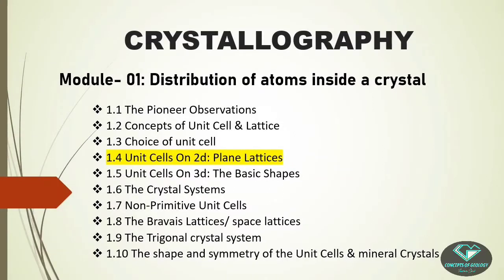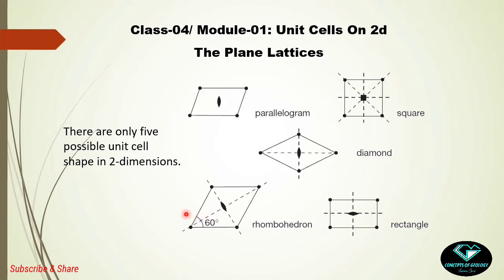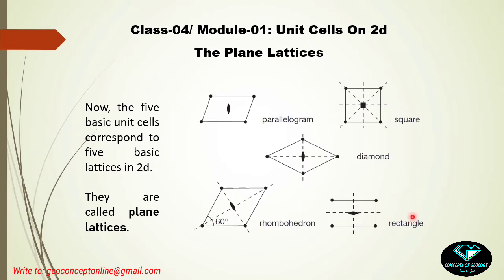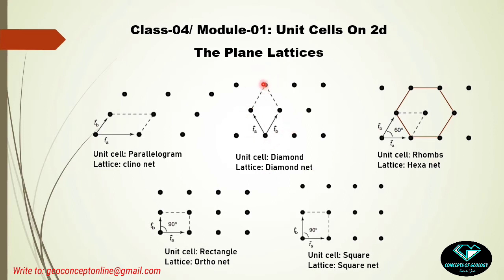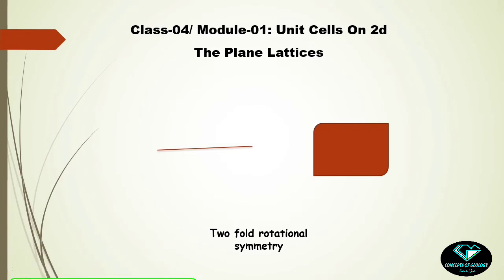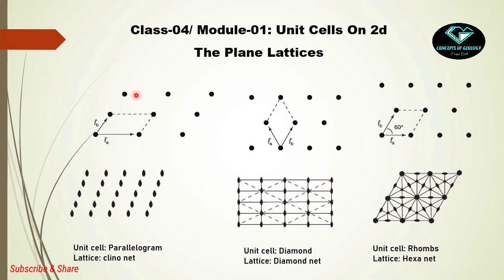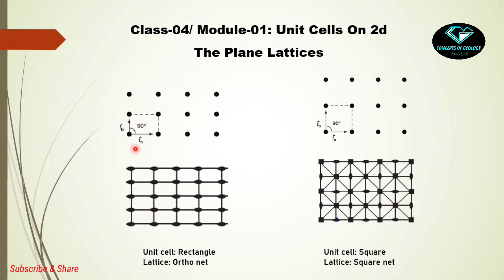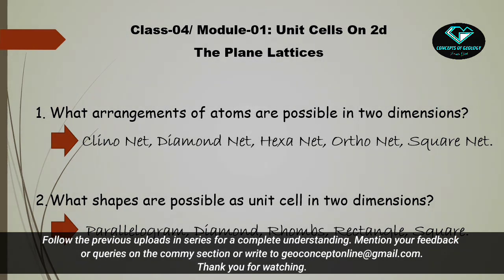Crystallography: Class-04/ Module-01 (Plane lattices: The 2d Arrangements)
In this session concepts of geology has appeared with subbranch of geology, that is crystallography.
We were on the first module and today on the fourth class we will learn the maximum possible two dimensional arrangements of atoms, i.e., the plane lattices.
Module- 01: Distribution of atoms inside a crystal
• 1.1 The Pioneer Observations
• 1.2 Concepts of Unit Cell & Lattice
• 1.3 Choice of unit cell
• 1.4 Unit Cells On 2d: Plane Lattices
• 1.5 Unit Cells On 3d: The Basic Shapes
• 1.6 The Crystal Systems
• 1.7 Non-Primitive Unit Cells
• 1.8 The Bravais Lattices/ space lattices
• 1.9 The Trigonal crystal system
• 1.10 The shape and symmetry of the Unit Cells & mineral Crystals